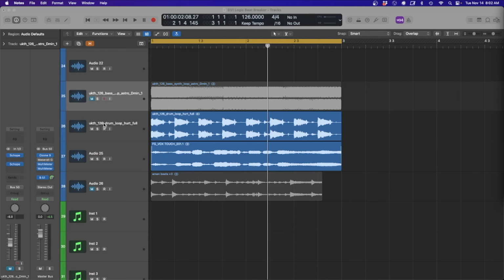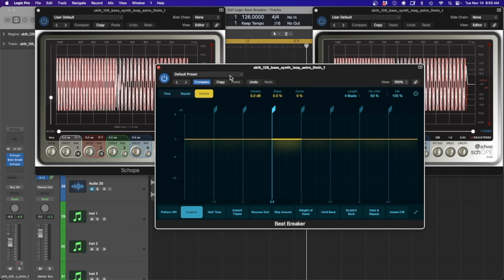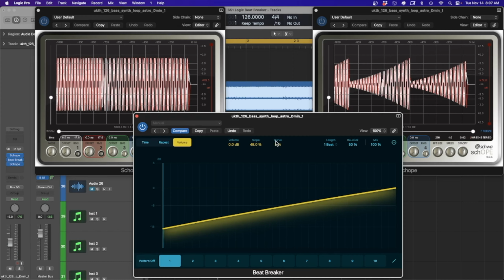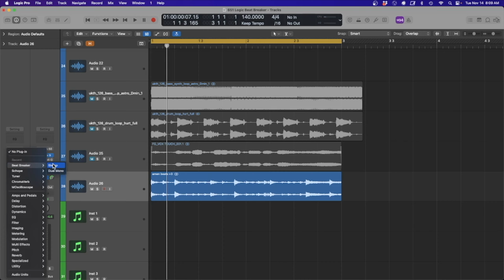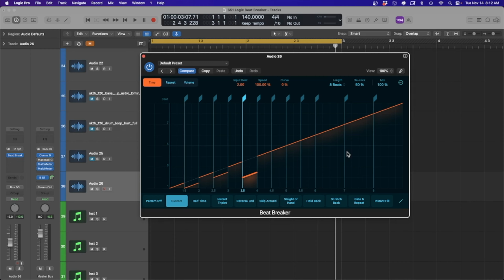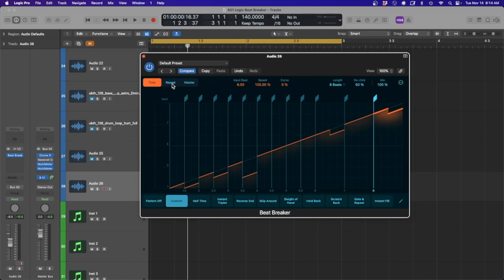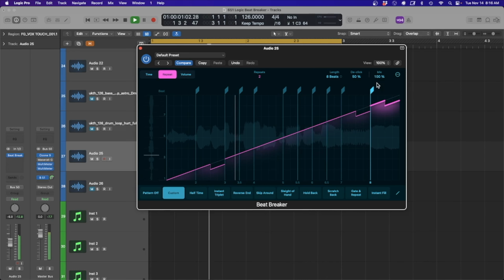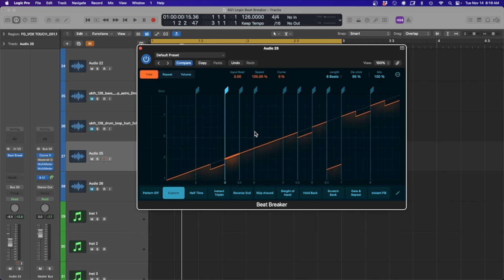Three Ways To Use The Logic Beat Breaker Plug-in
This week we take a look at one of the new Logic Pro X plug-ins, the Beat Breaker.

00:00 Intro
00:18 Demo
00:37 Side-Chain
01:30 Plug-in Overview
06:40 Cutting Up Breaks
11:15 Vocal Cuts
16:00 Outro